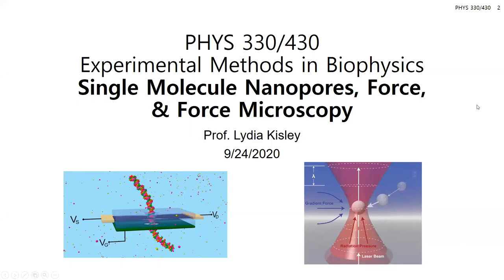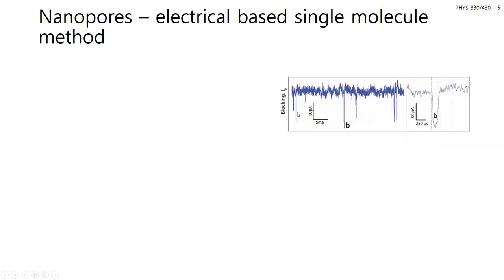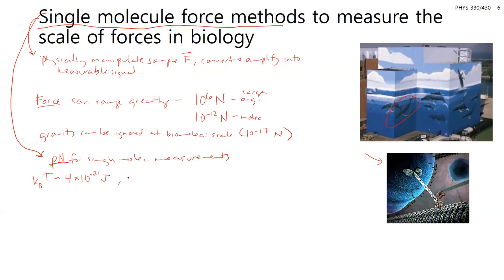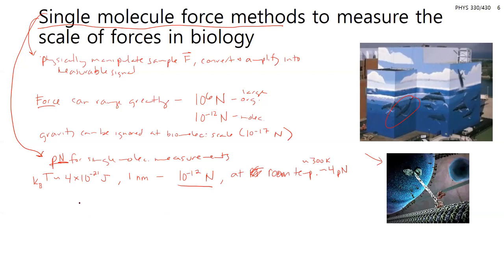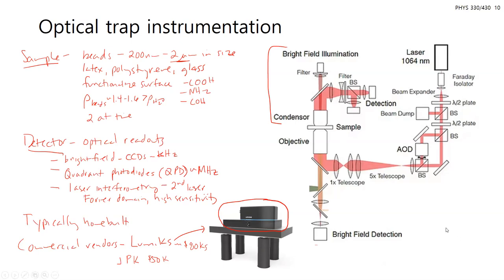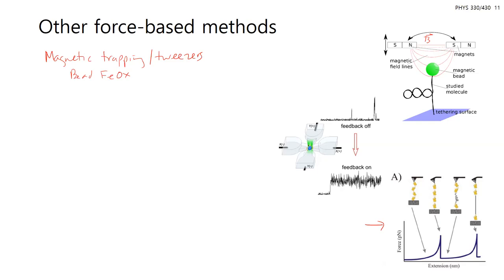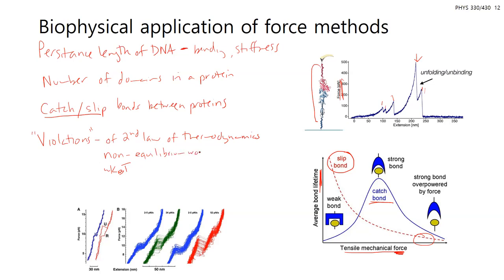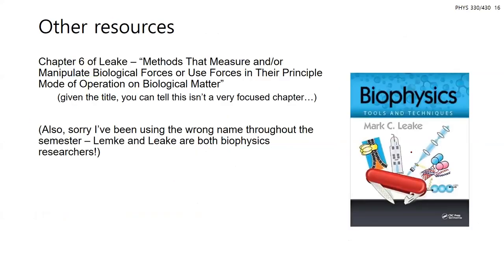20200924 - In Class Lecture - Single Molecule Force Methods